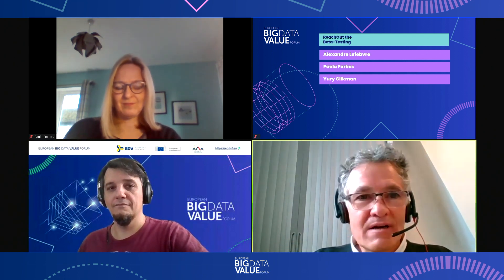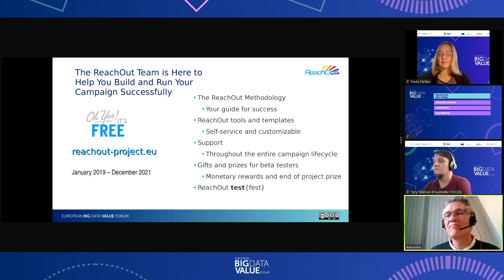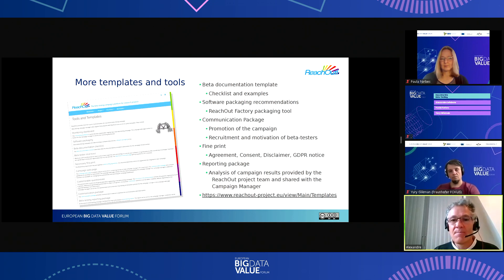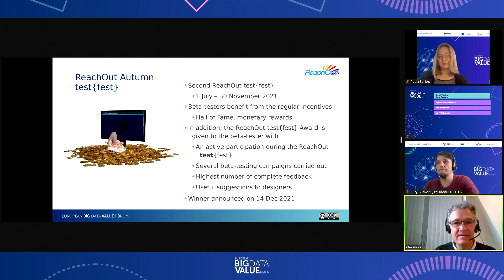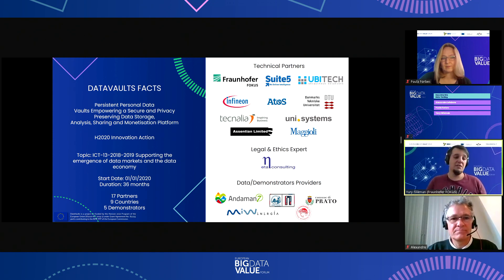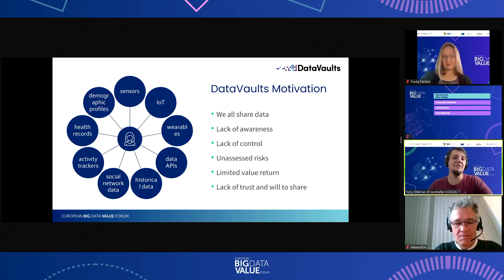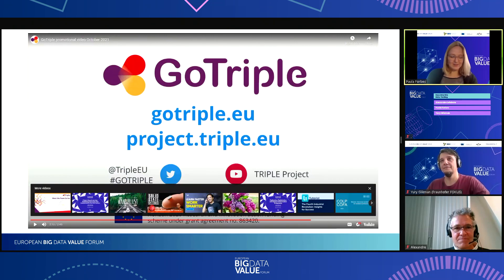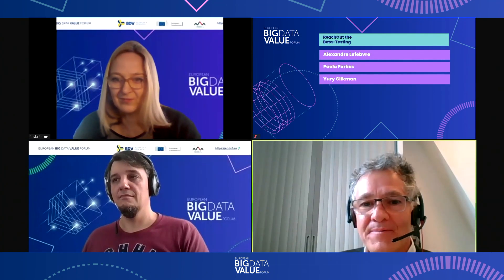ReachOut, the Beta-testing campaign platform for research projects